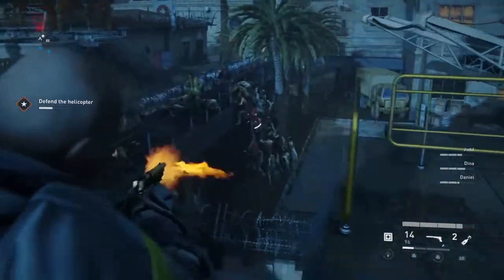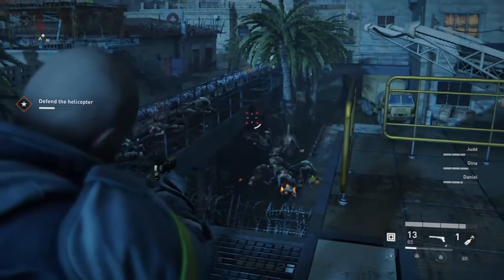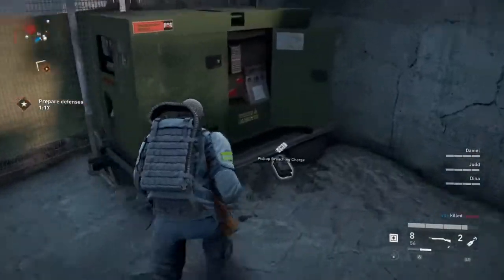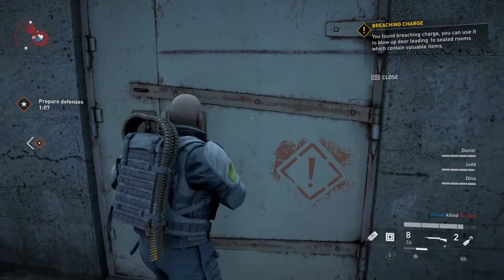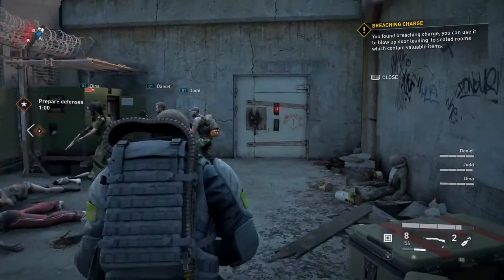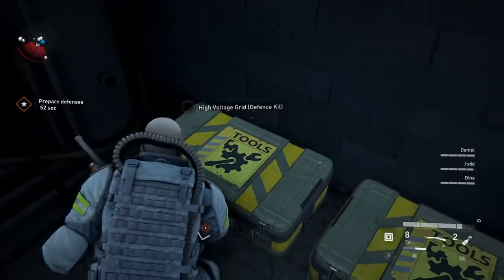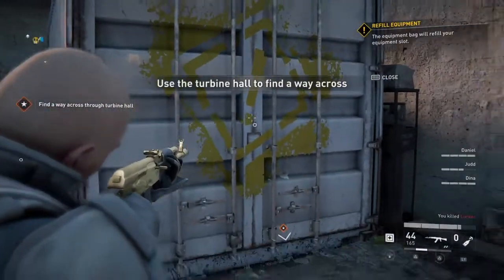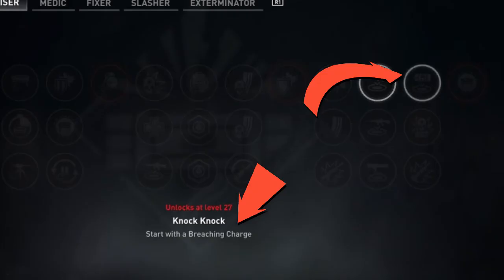How To Get Breaching Charges in World War Z